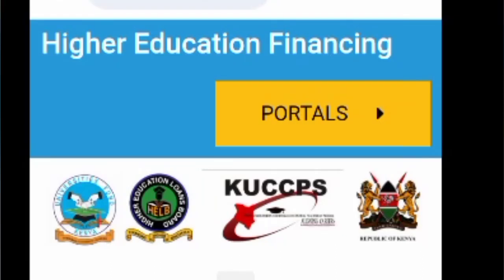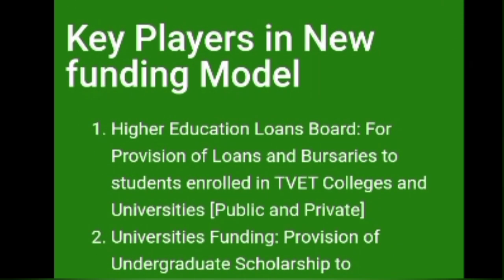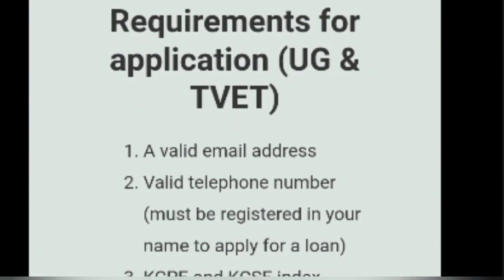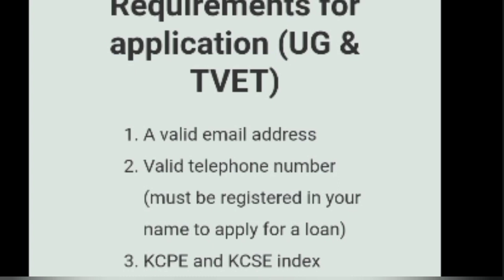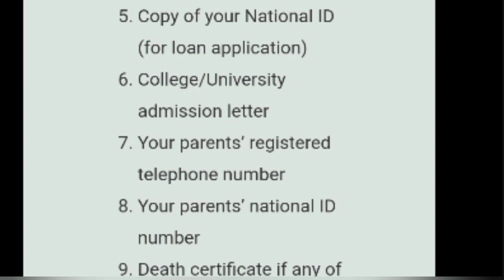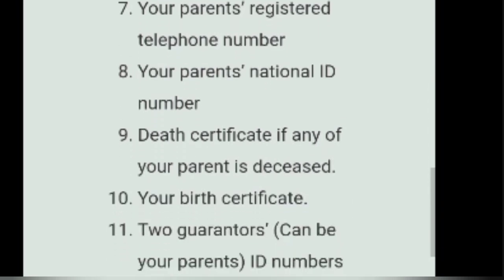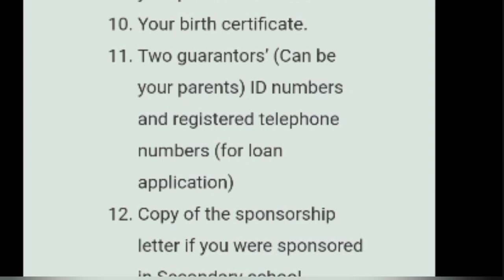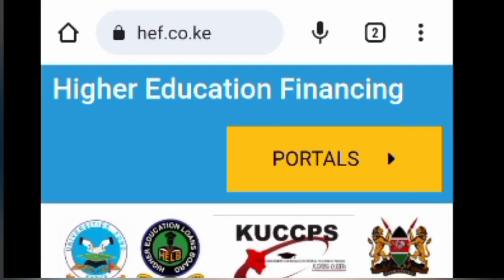How to Apply for the New Higher Education Financing | See What you Need to Apply and How to Apply